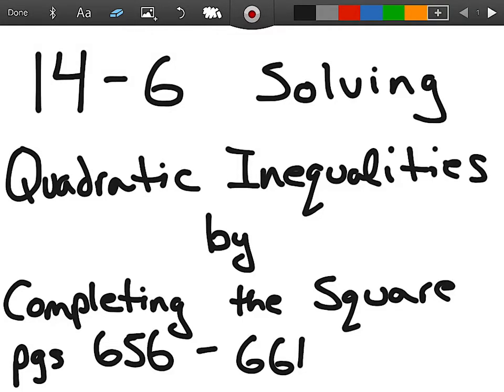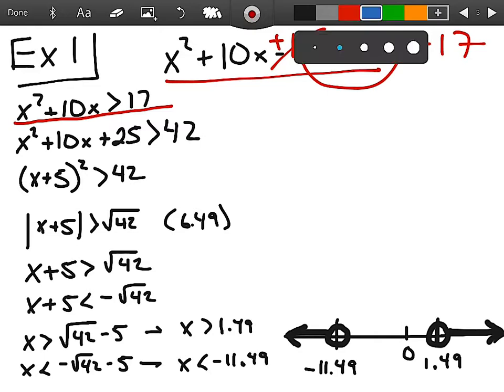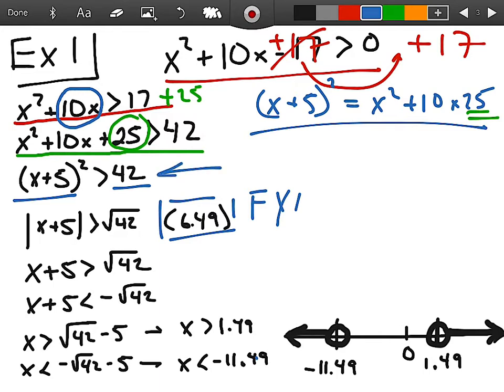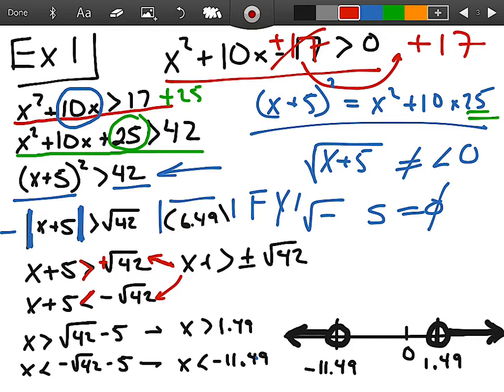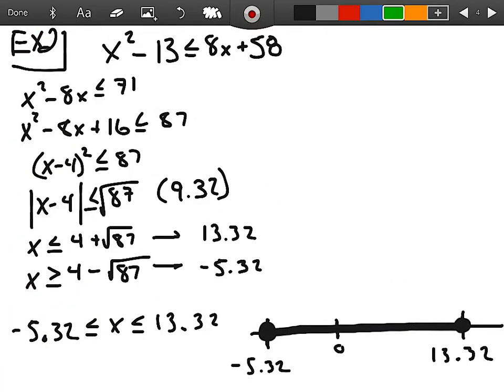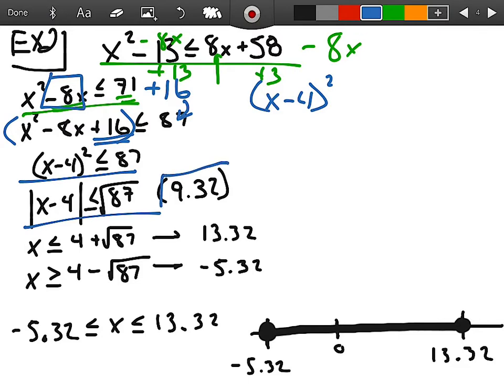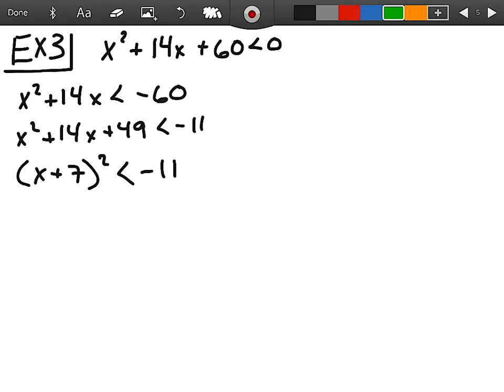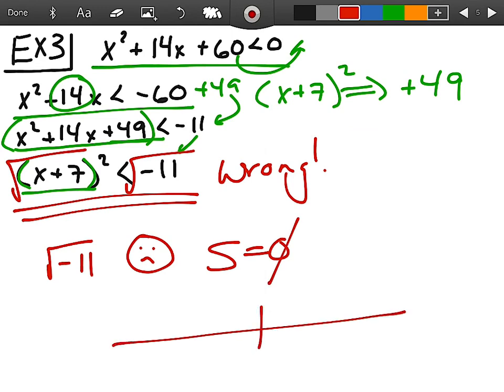Algebra Section 14-6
Solving Quadratic Inequalities by the Quadratic Formula